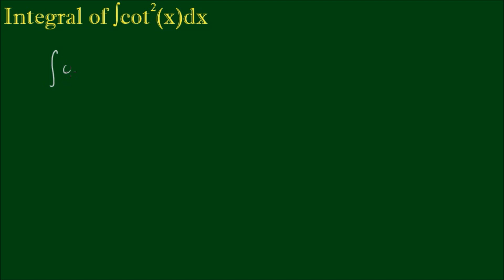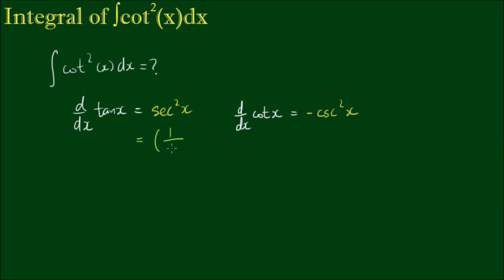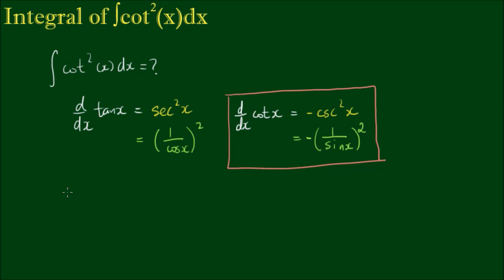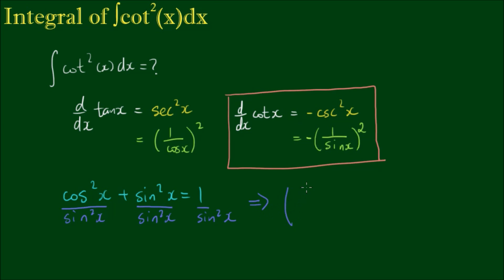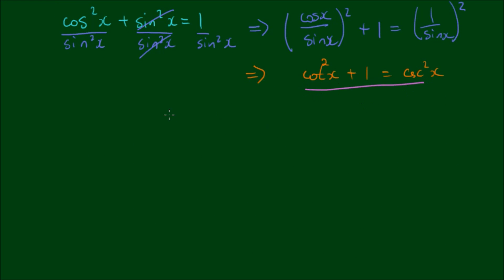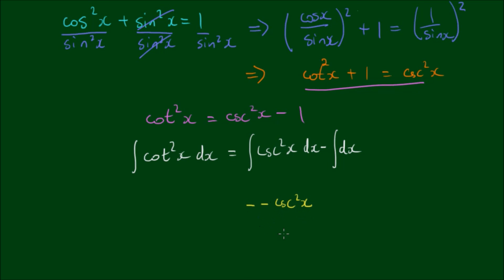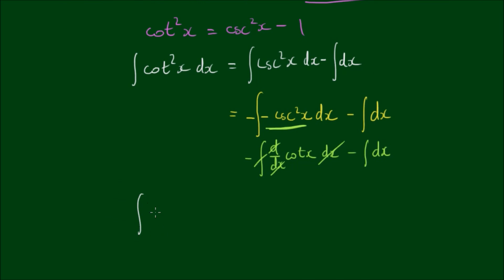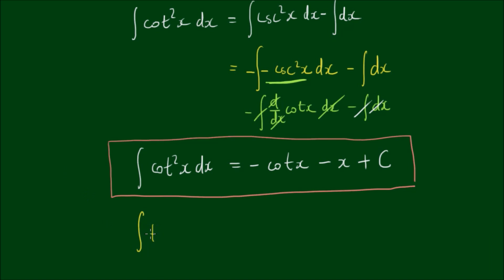Integral of ∫cot^2(x)dx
In this video, we find the integral or anti-derivative of cot^2(x). We approach this by first revising the derivative of cot(x), which equals -csc^2(x).

Then, by the Pythagorean Trigonometric identity: cot^2(x) + 1 = csc^2(x). We can rearrange this equation to:

cot^2(x) = csc^2(x) - 1

Realising that -csc^2(x) derivative of cot(x), we can write the above as:

cot^2(x) = -d/dx[cot(x)] - 1